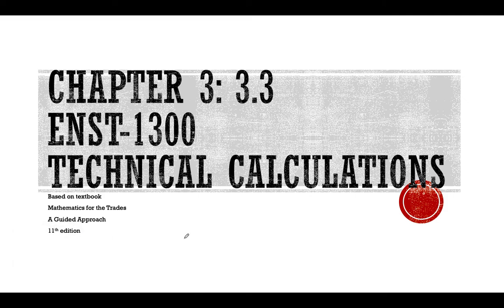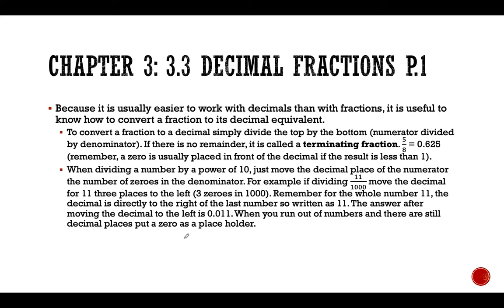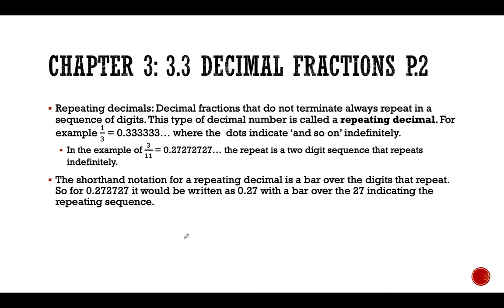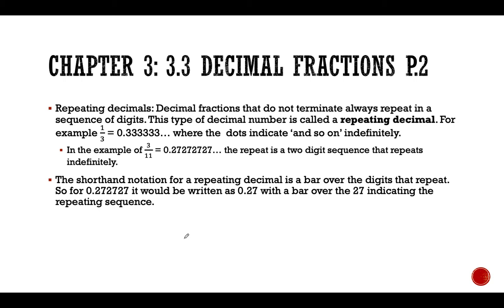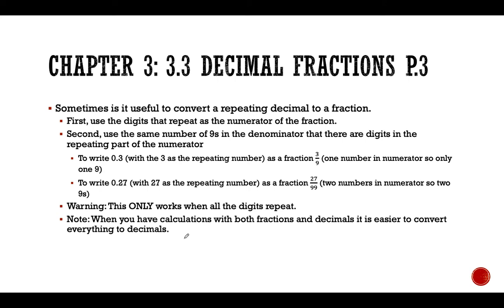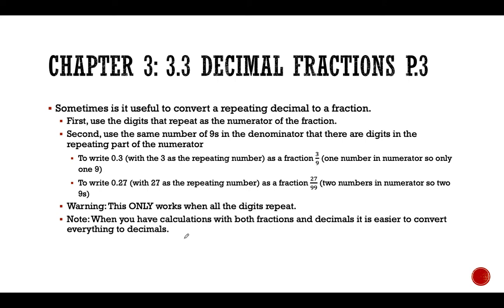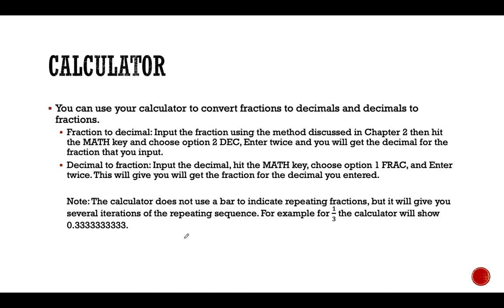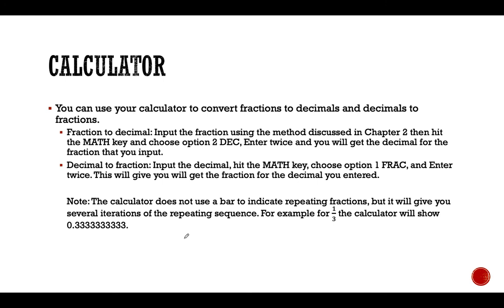Ch 3.3 Theme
Table of Contents:

00:00 - Chapter 3: 3.3ENST-1300Technical Calculations
00:04 - Chapter 3: 3.3 Decimal Fractions p.1
01:01 - Chapter 3: 3.3 Decimal Fractions p.2
01:49 - Chapter 3: 3.3 Decimal Fractions p.3
02:54 - Calculator